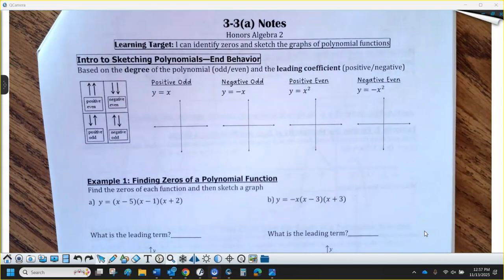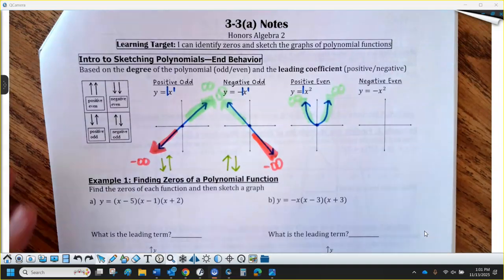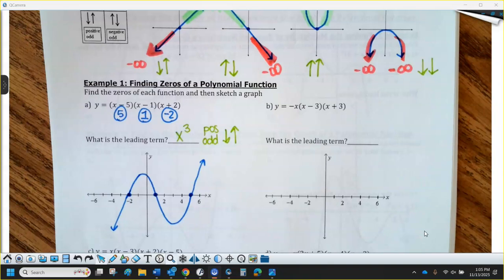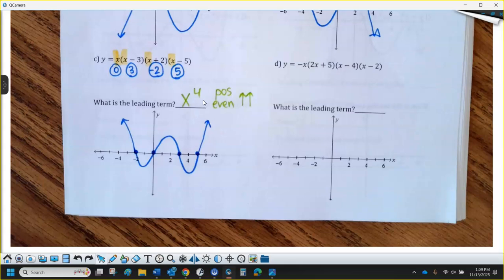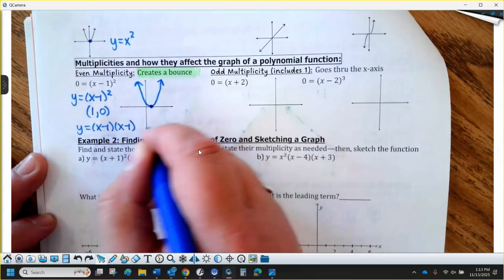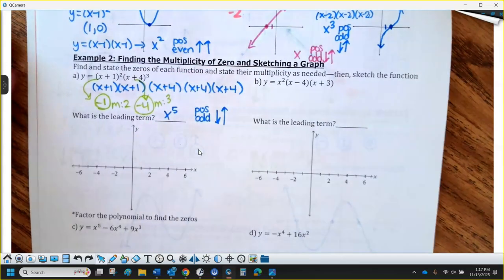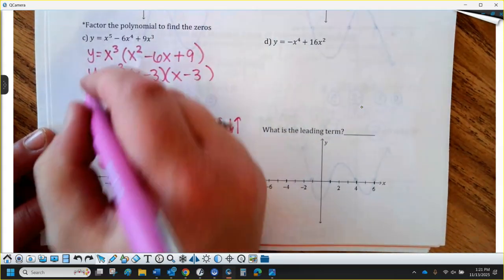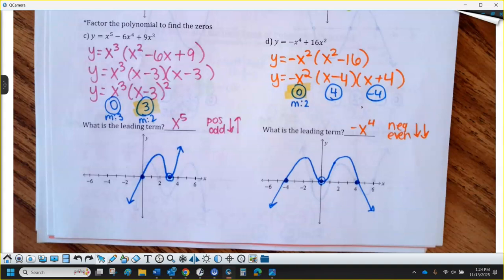3-3a Notes (sketch polynomial graphs and end behavior)